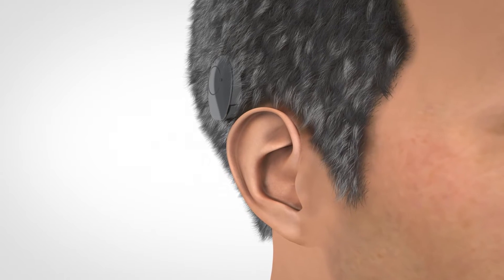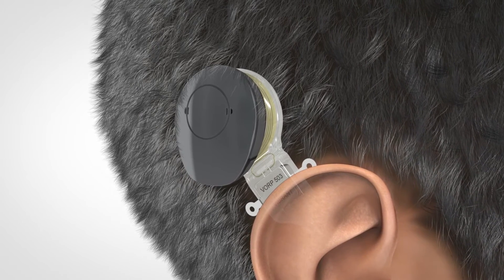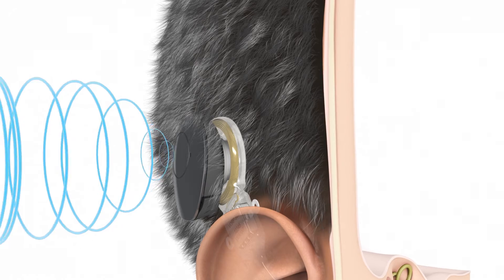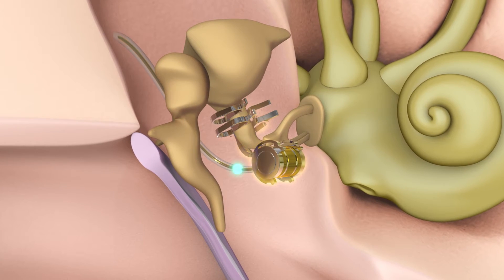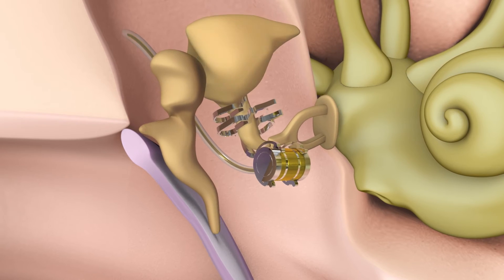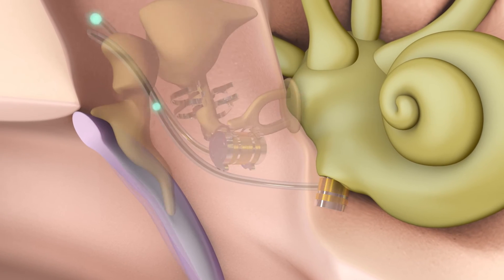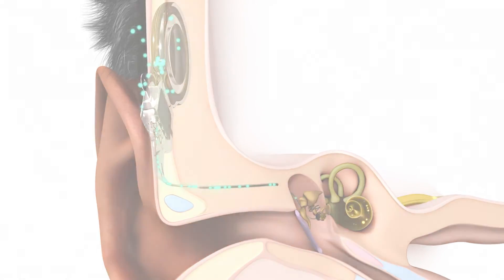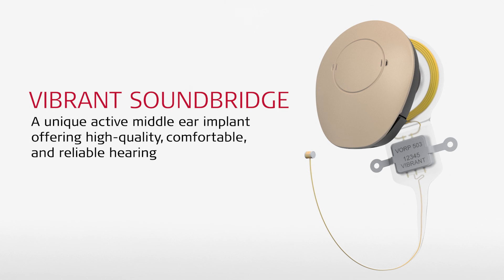How Does VIBRANT SOUNDBRIDGE Work? | MED-EL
Discover how VIBRANT SOUNDBRIDGE can help people with sensorineural, mixed, or conductive hearing loss. If a hearing aid doesn’t provide you with enough improvement, SOUNDBRIDGE could be a solution.

This hearing implant system converts sound waves to vibrations that get sent to the cochlea, providing clear hearing without feedback.

Find out more about how this active middle ear implant system works